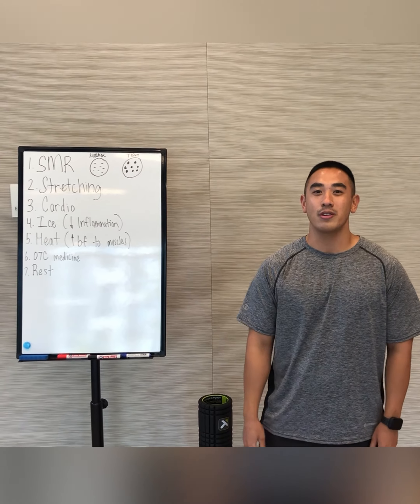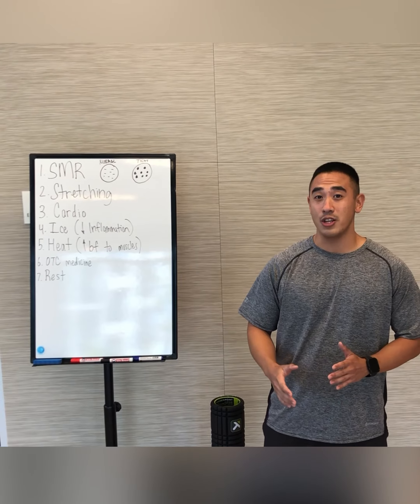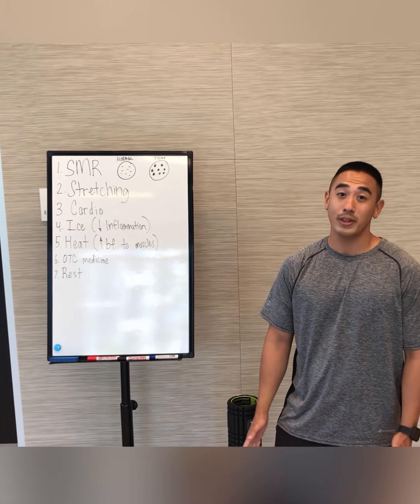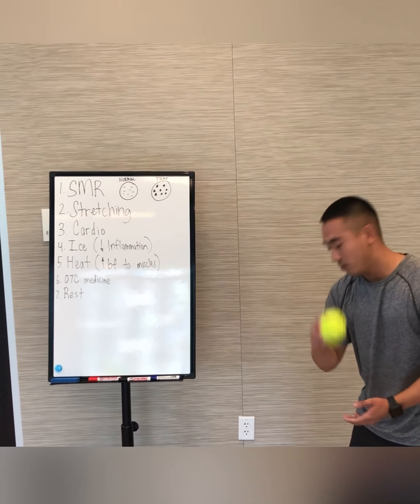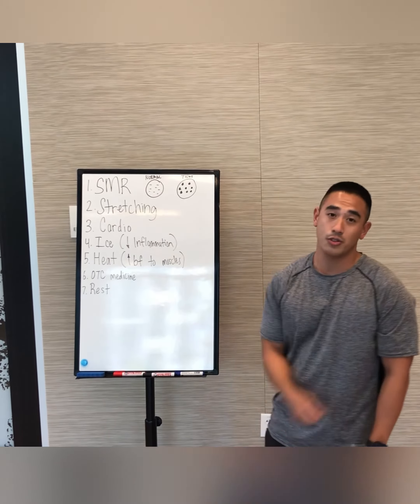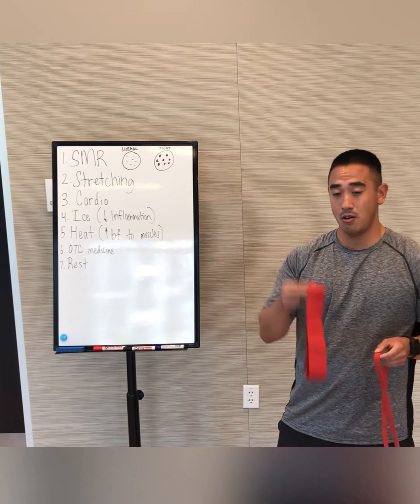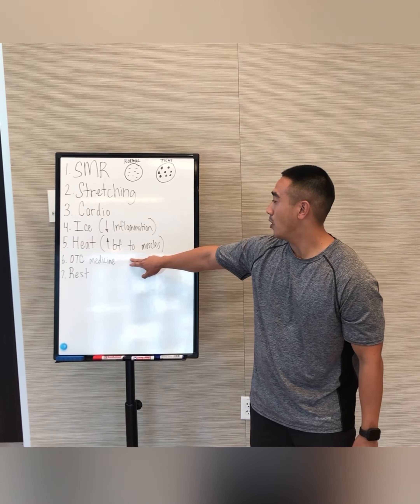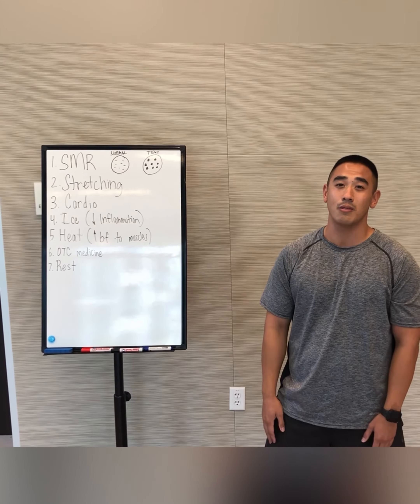How to deal with muscle soreness from exercise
Our amazing trainer, Aaron gives us some tips on how to get some recovery for muscle soreness from exercise.